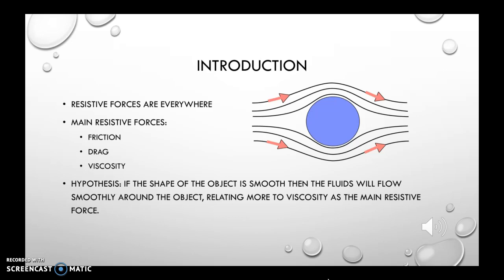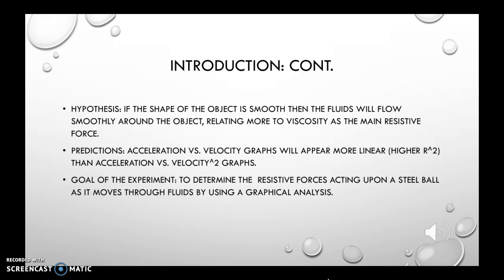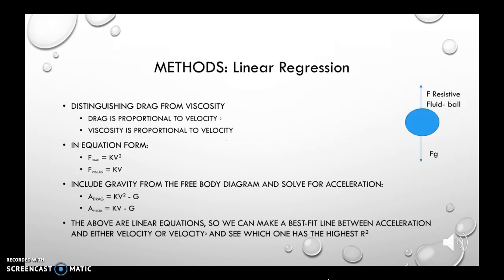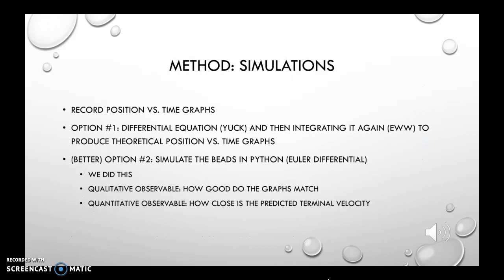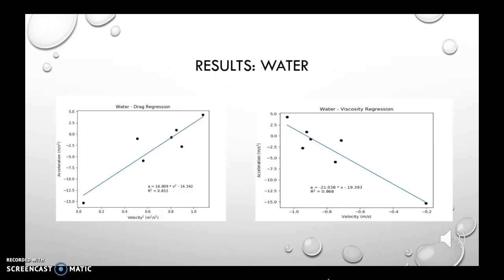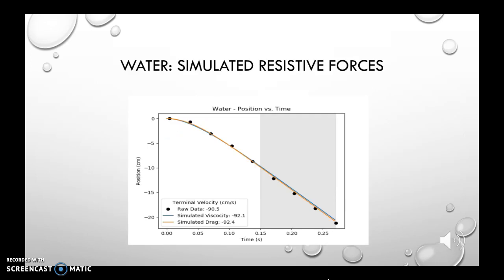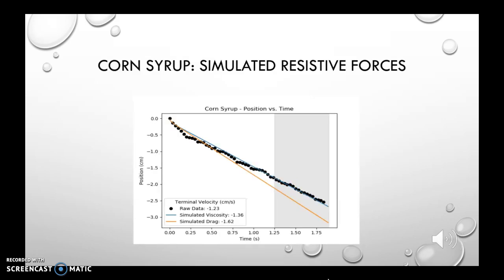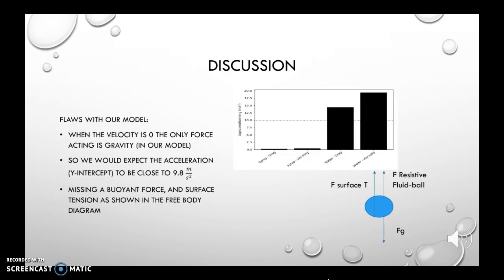LB 273 Group 7 LA